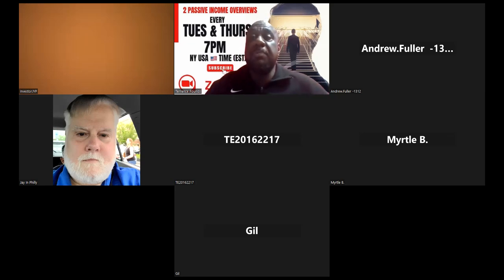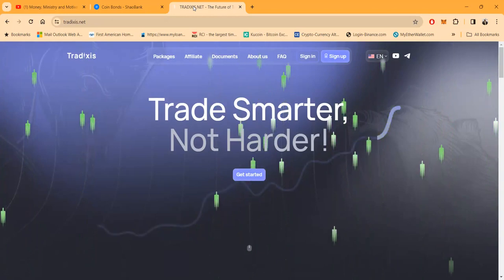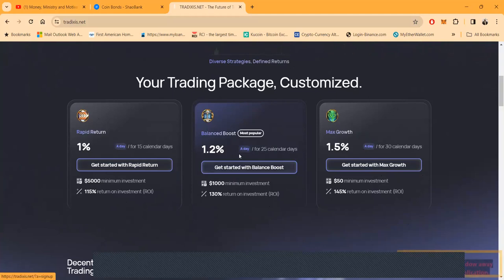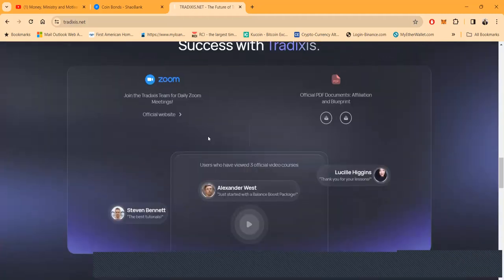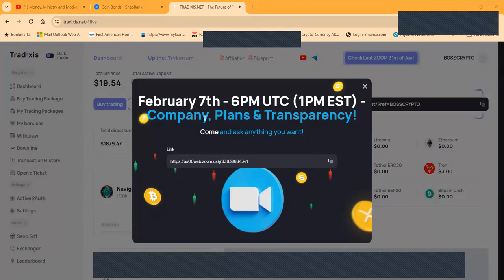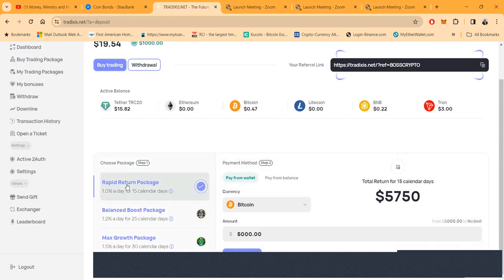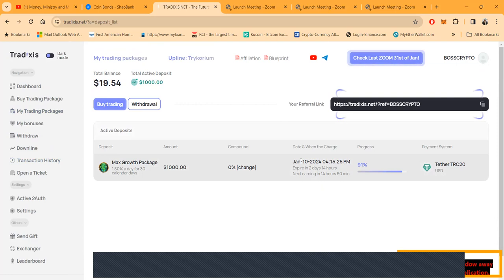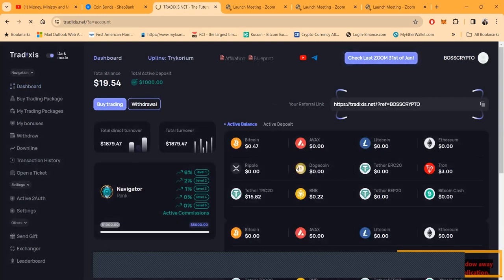💰💼 Get Ready For Tradixis Giving Away Bags Of Money!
💰💼 Tradixis Is Throwing Out Bags Of Money! Earn Passive Top Income crypto 💥ai

💰💼 Tradixis: Your Path to Passive Income & Financial Freedom! Join the Revolution in Crypto Trading Today!

🚀 Join the Revolution in Crypto Trading with Tradixis Capital! 🌟

Are you ready to dive into the dynamic world of cryptocurrency trading? Whether you're a beginner or a seasoned investor, Tradixis Capital is your gateway to innovative and smart investment solutions.

✅ Why Choose Tradixis?

Specialized in decentralized exchange mechanisms
Exciting trading pools for impactful strategies
Absolute commitment to transparency and security
Designed for all levels of investors
High potential for returns

Join our user-friendly platform
Select a trading package that suits your goals
Earn more through our rewarding referral program
Withdraw your earnings with ease
📈 Our Trading Packages

Rapid Return: $5000 minimum, 115% ROI in 15 days
Balanced Boost (Most Popular): $1000 minimum, 130% ROI in 25 days
Max Growth: $50 minimum, 145% ROI in 30 days
🔐 Your Investment, Our Priority
Your security is paramount. With advanced blockchain technology and strict compliance standards, we ensure your investments are protected.

🌐 Join us now at [website link]
Experience financial empowerment and success with Tradixis Capital. Start your journey towards smart cryptocurrency trading today!

00:00 Introduction
00:58 Tradixis
03:54 Lets Look Inside
05:36 Get Started